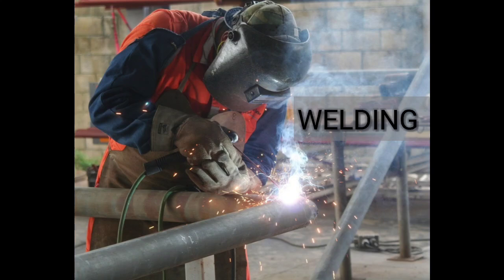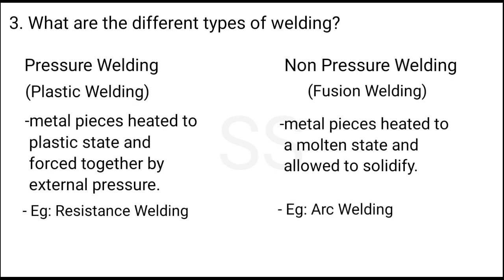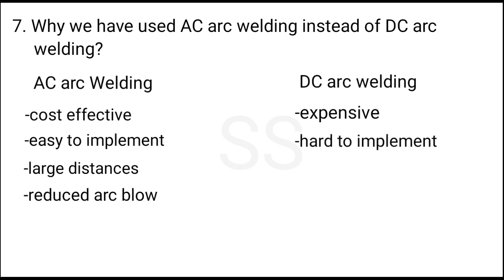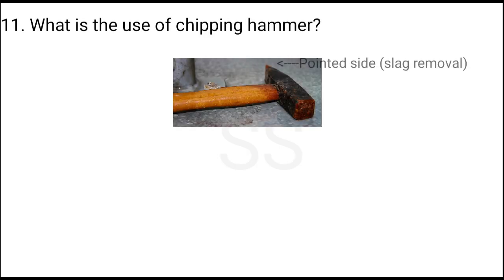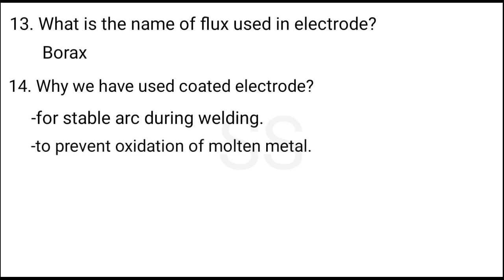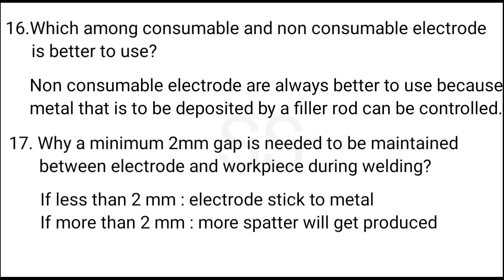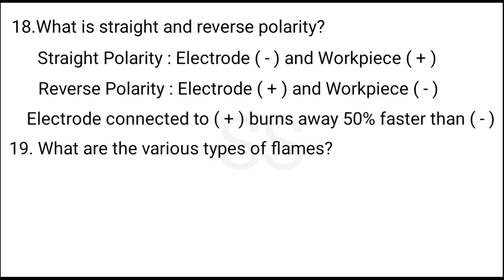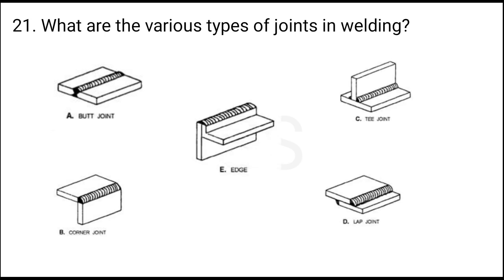WELDING SHOP (VIVA QUESTIONS) | HANGER PROJECT | ENGINEERING WORKSHOP | BTECH 1ST YEAR | SMART STUDY